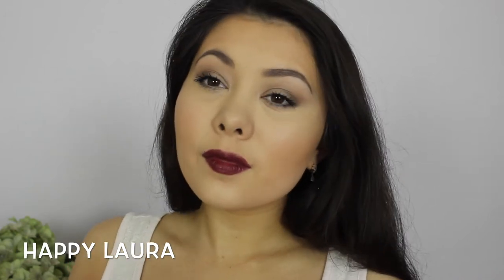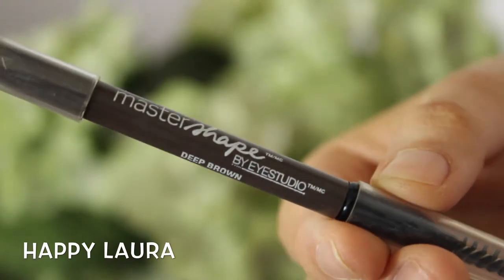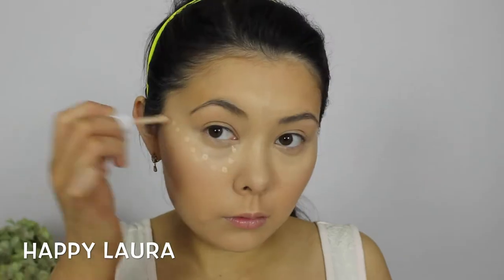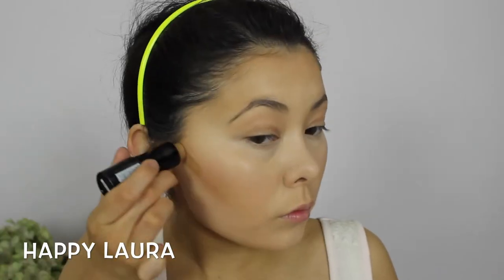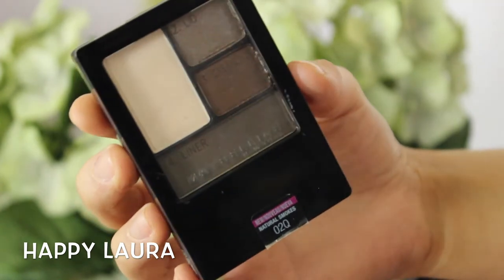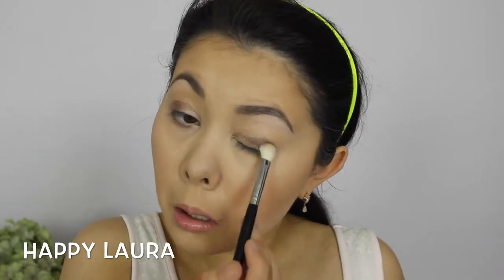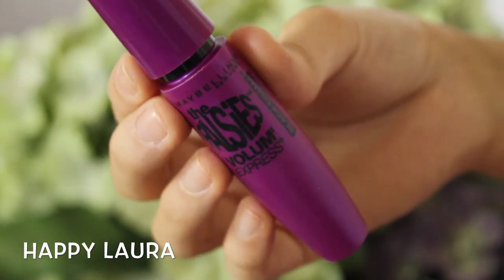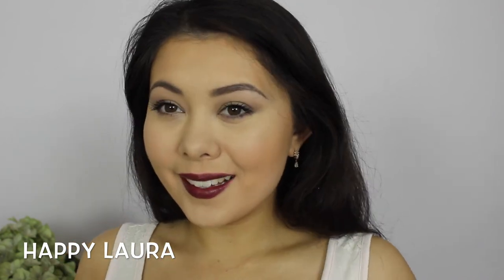Friday Night Make Up Look - Maybelline One Brand Tutorial ♡ Happy Laura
Hello lovely people! This is my entry into the Maybelline Next Top Vlogger comp! I used all Maybelline products for this video so it is super affordable to recreate!

Key Words: priceline myer drugstore highstreet high end Australian youtube  beauty make up cosmetics Aussie Guru Beauty Guru Australian Guru asian skin tone quick easy simple